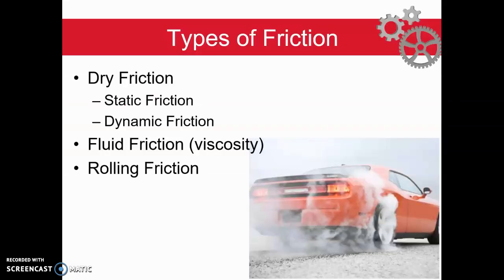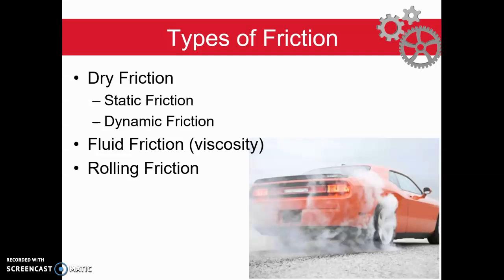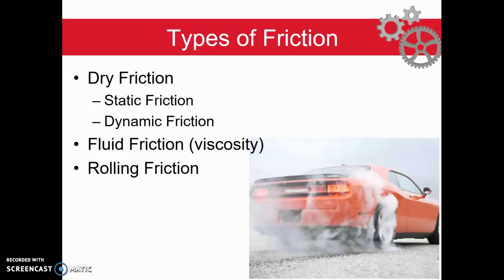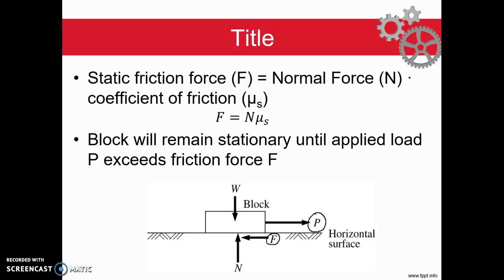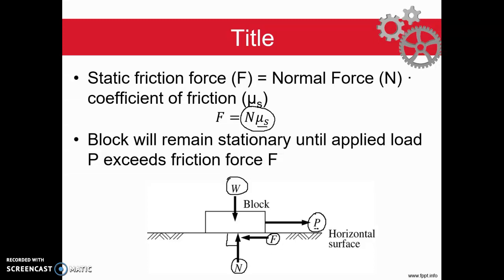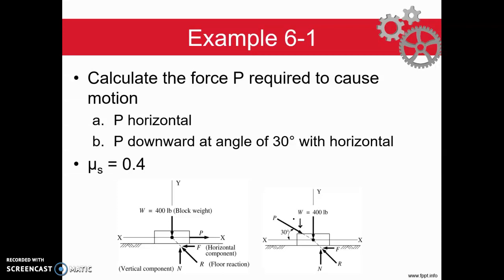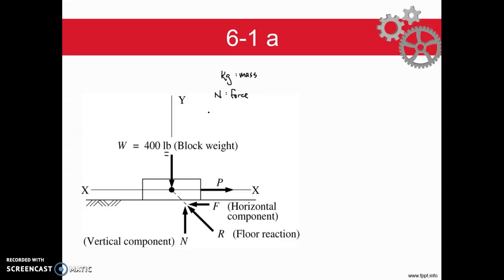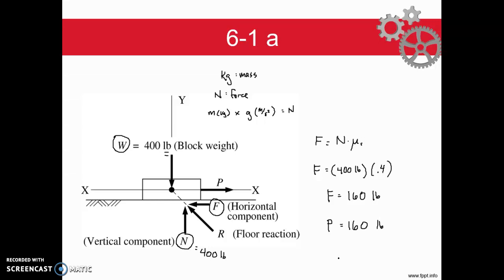MECH 2200 ch6 pt1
Intro to friction